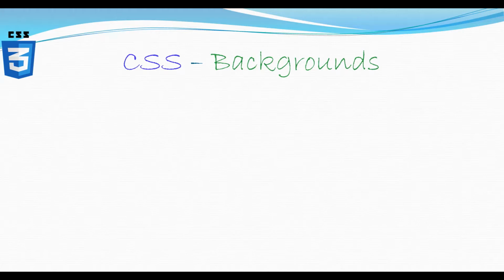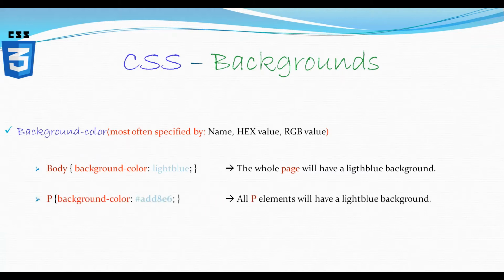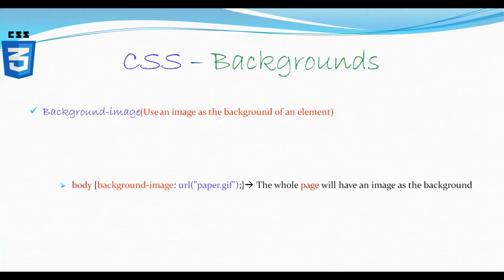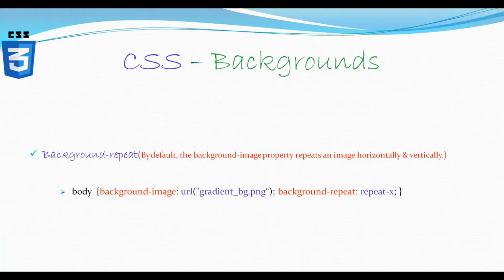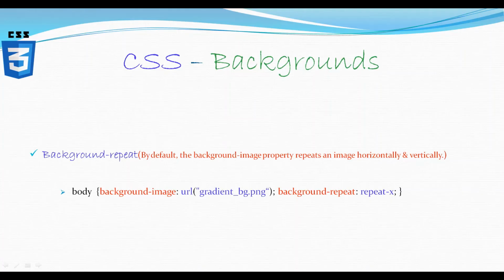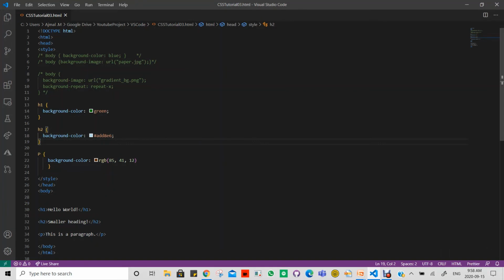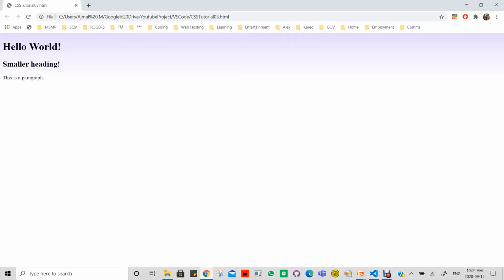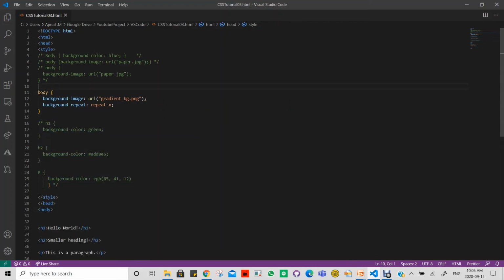CSS Tutorials for Absolute Beginners - 03 - Backgrounds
3 ways of manipulating the background:
1. Using Color
2. Using Image
3. Using Image & no-repeat Value.